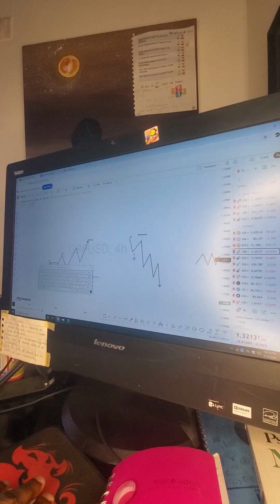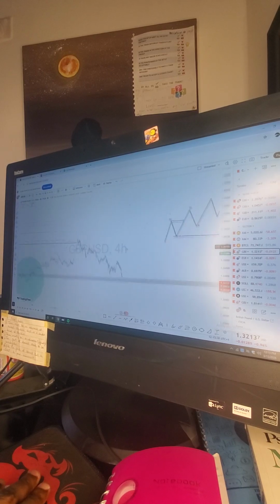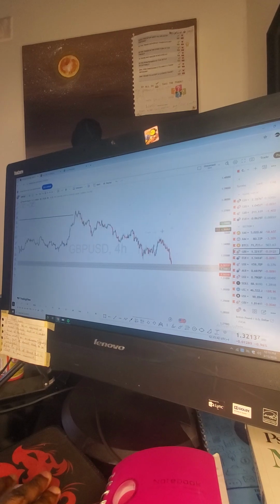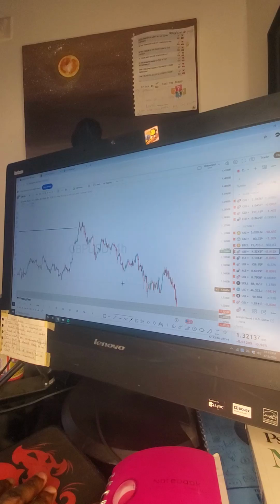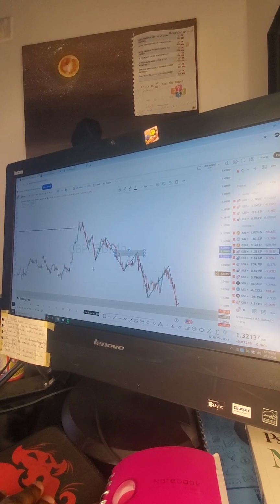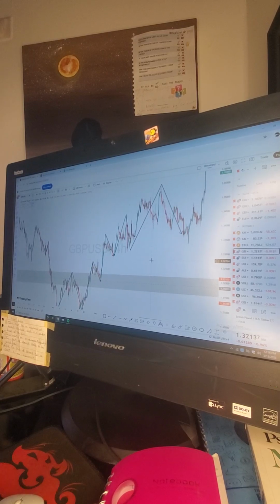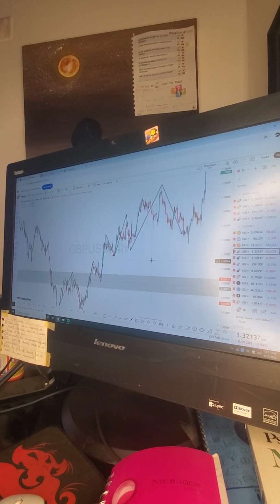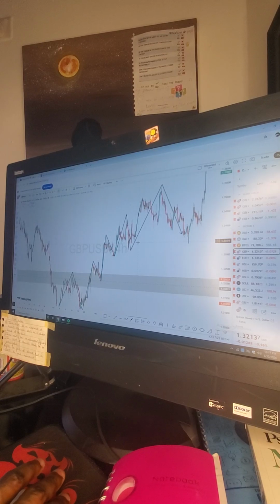March 15, 2026